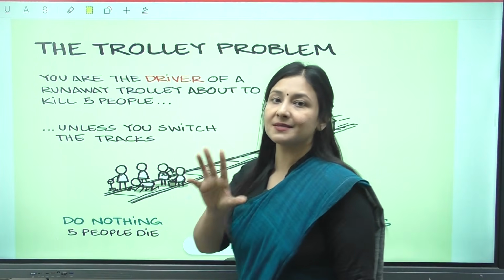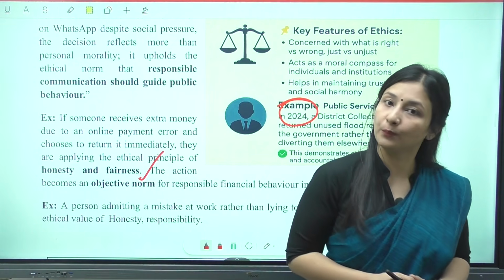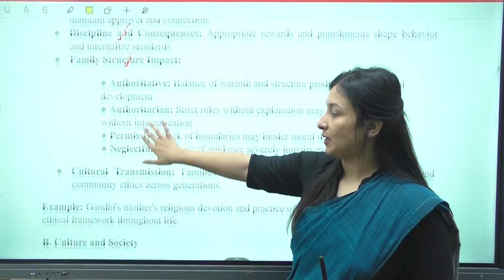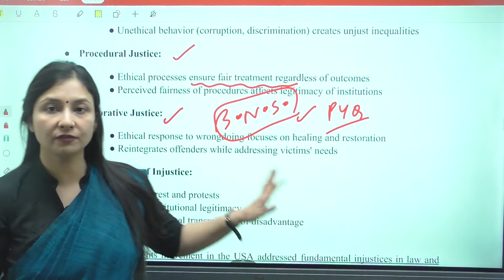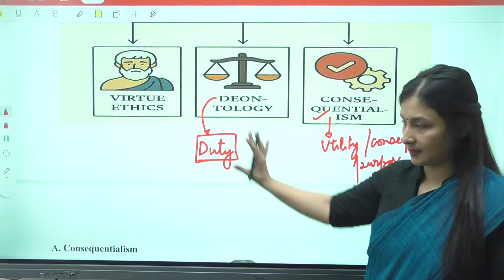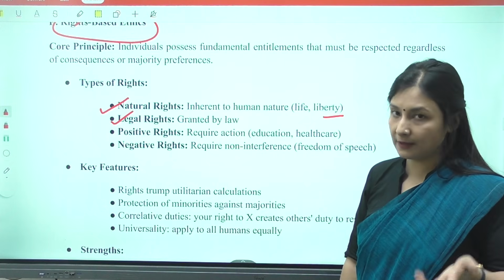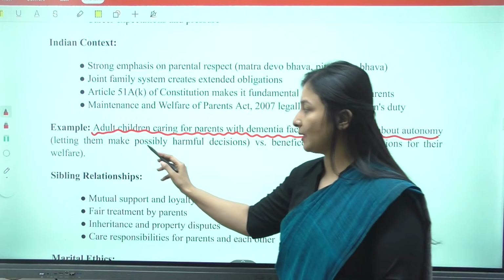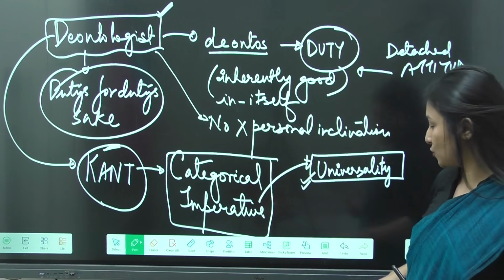Lecture 1 Ethics & Human Interface | Ace with Ease IAS | Yogitha Maám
Our Courses:-
📌 UPSC Prelims 2025
🔥 PRELIMS - 100 DAYS CHALLENGE + TEST SERIES

📌 UPSC Mains Optional 2025
📖 Mains Optional Subject Preparation

📌 State PSC 2025
🏆 Comprehensive Preparation for State PSC Exams

✅ Structured & Time-Bound Preparation
✅ Expert Mentorship & Guidance
✅ High-Quality Study Material & Tests

Lost Identities: The Struggle of De-notified, Nomadic and Semi-Nomadic Tribes | By Shiva Teja Sir